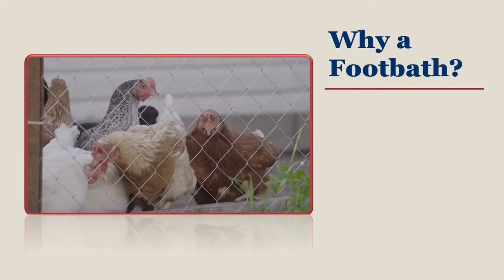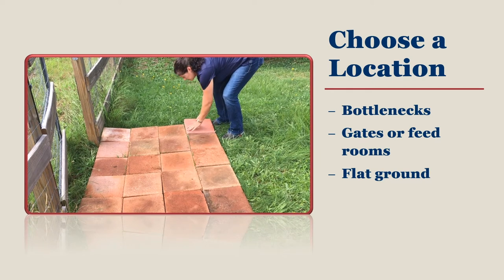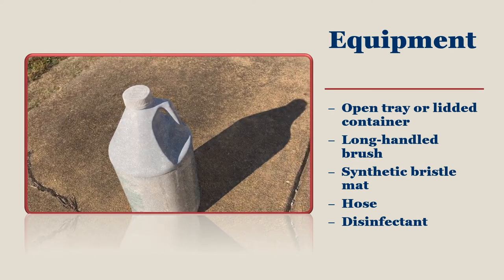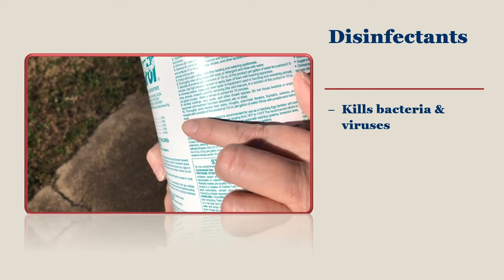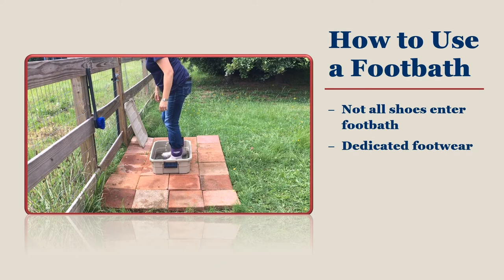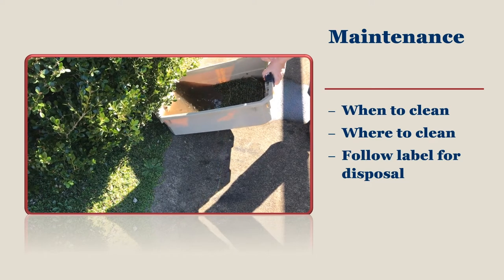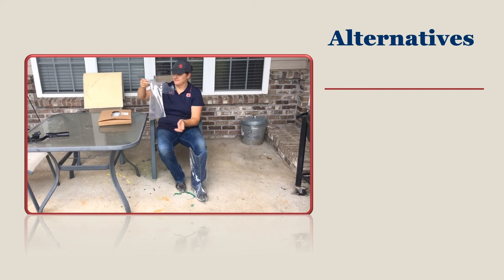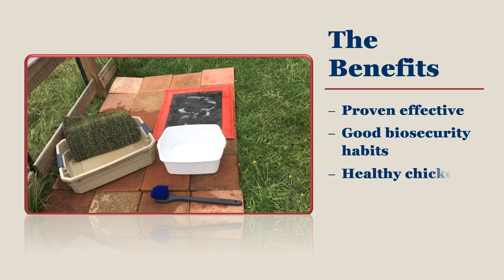Backyard Chicken Basics: Footbaths Made Easy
These videos were produced by Brigid McCrea, Dianna Bourassa, and Ken Macklin.